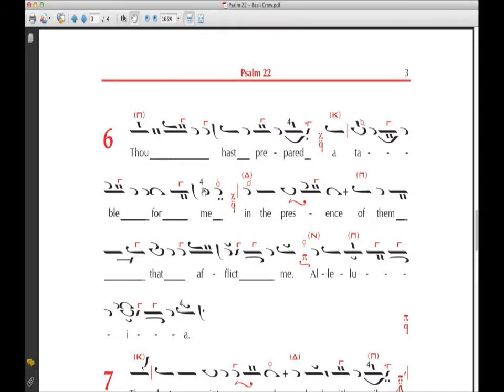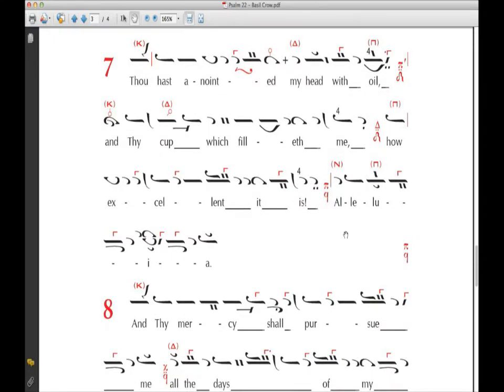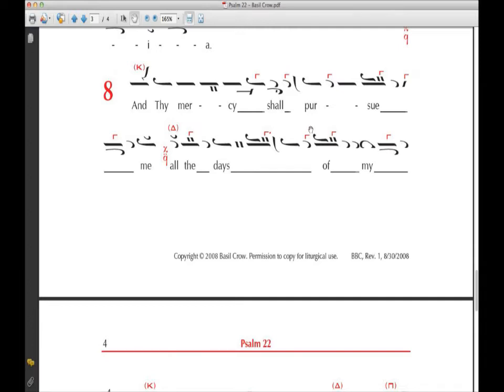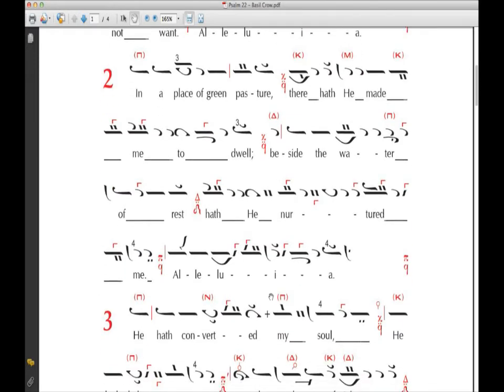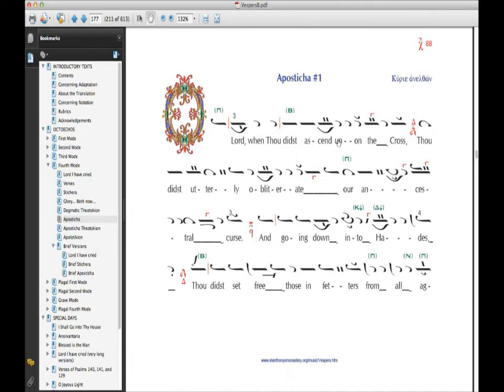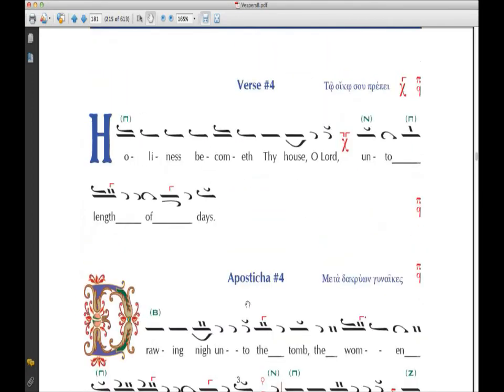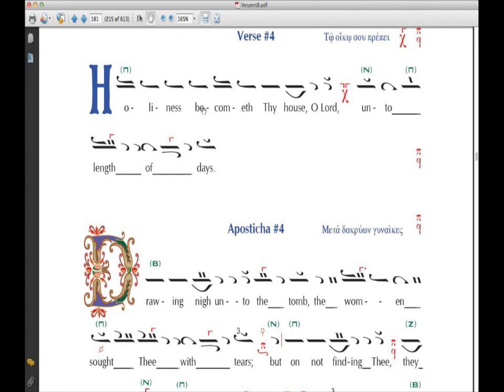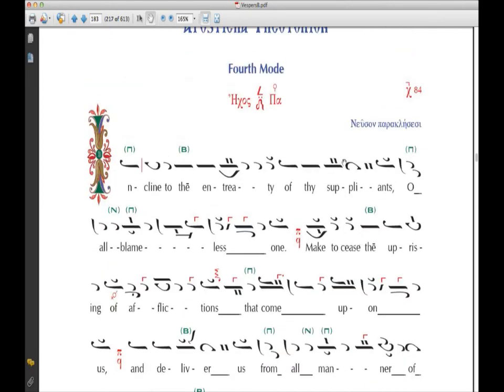Lesson #36 - Psalm 22 (cont.); Slow Tone 4 Aposticha #3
We looked through Psalm 22 mostly. Then we finished the Slow Tone 4 Aposticha #4.

Recorded on 9/9/13 in Falls Church, VA.